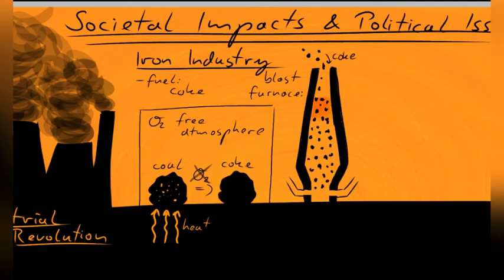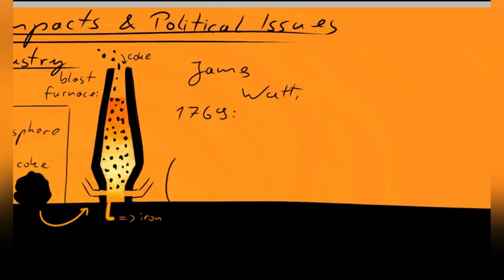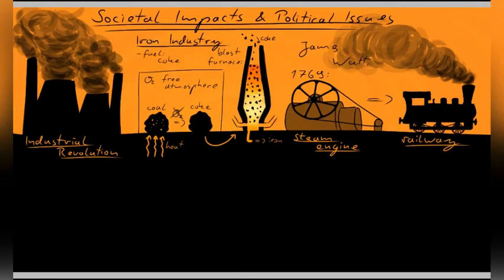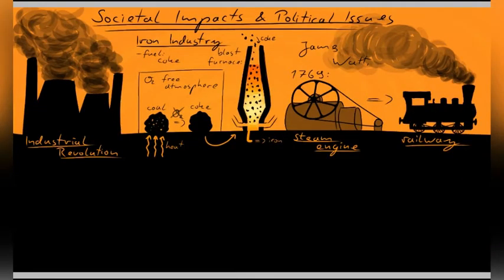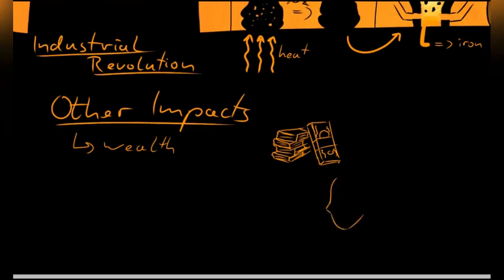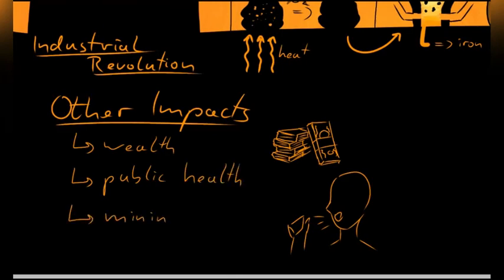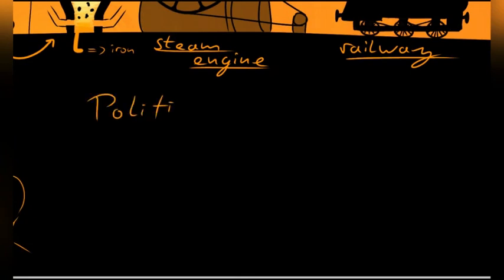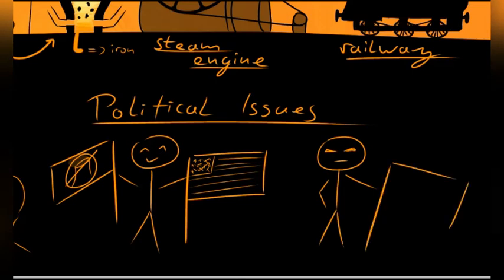Societal Impacts and Political Issues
Durham University - Physics in Society Project

In this video, I discuss the major impacts burning coal has had on our society in terms of the industrial revolution. The political issues that are currently arising with some countries burning more coal than others is also taken into consideration.

Audio: Max Metheringham
Video: Anne Wiechula
Editing: Max Metheringham